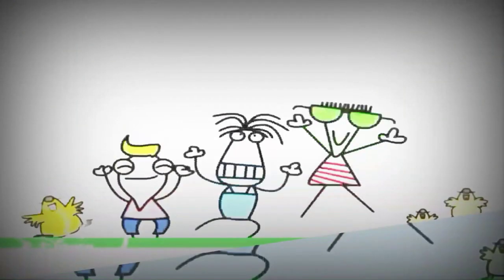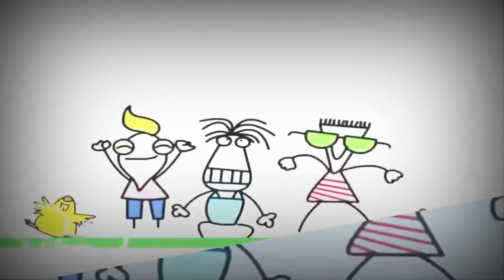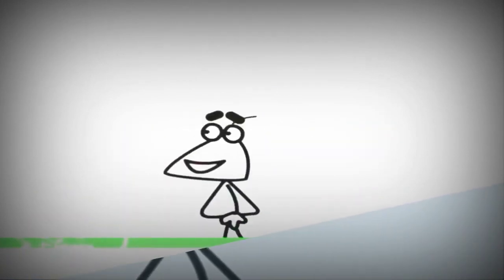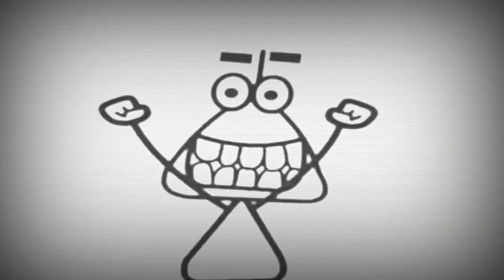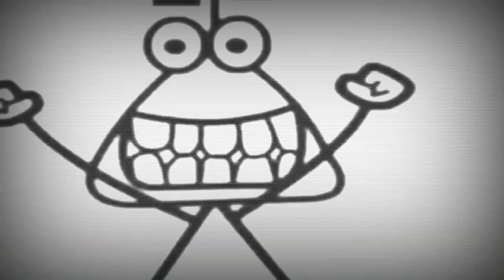4 вересня 2023 р.